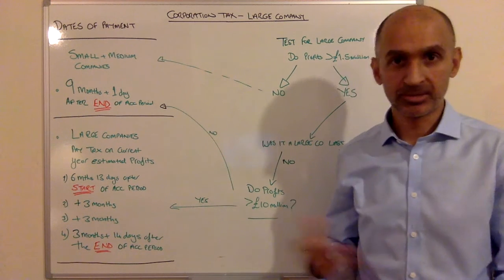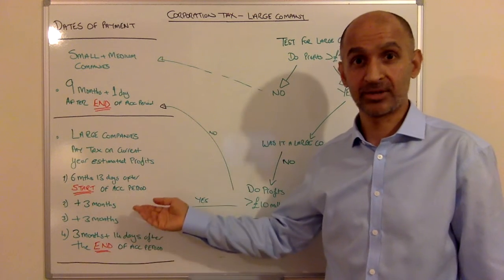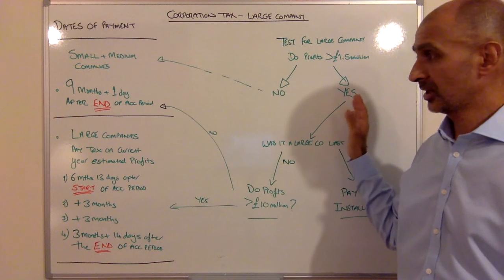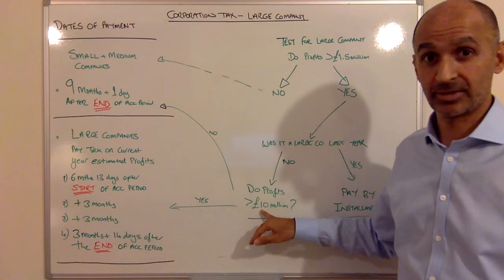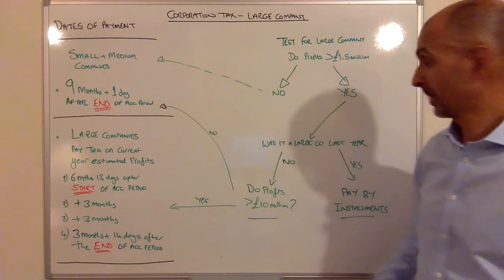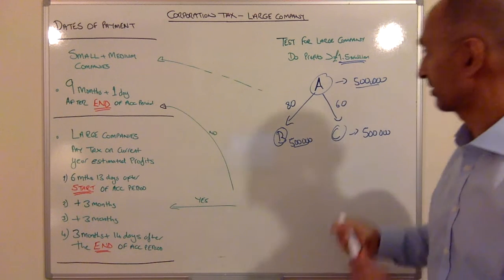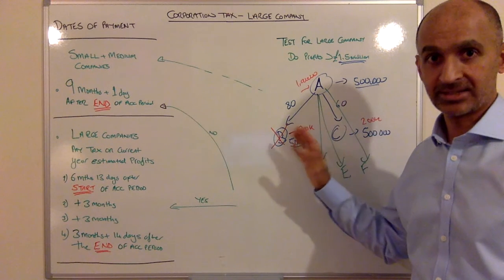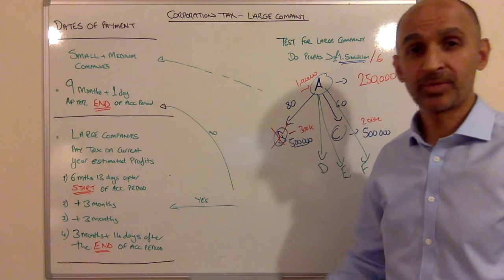Corporation Tax Large Companies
Corporation Tax Dates of Payment for Large v Small & Medium Companies